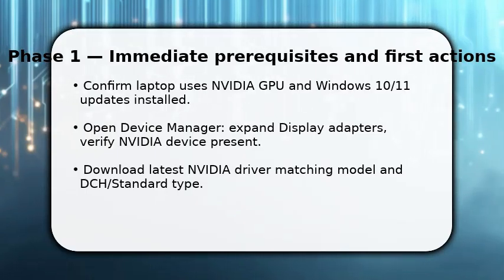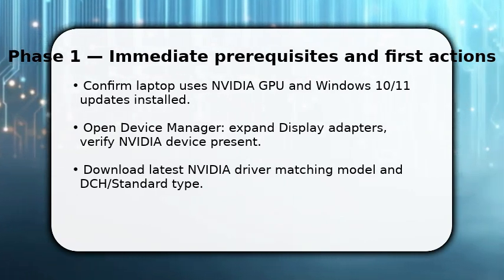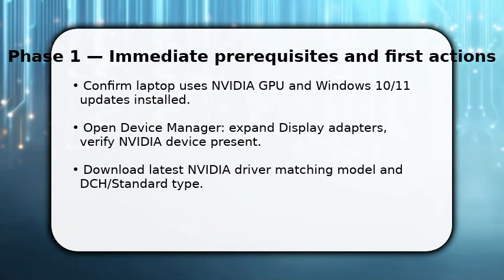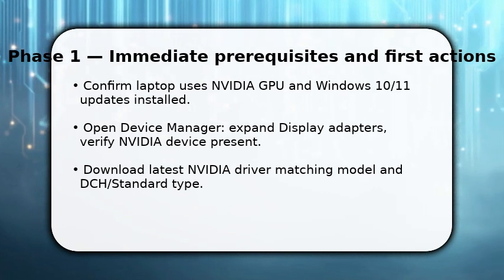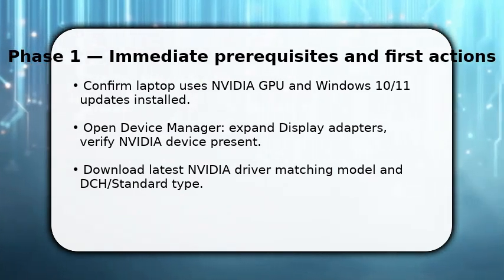How to Fix Nvidia Control Panel Display Settings Missing Laptop - Easy Guide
How to Fix Nvidia Control Panel Display Settings Missing Laptop - Easy Guide | 🔒 Surfshark VPN Deal — Stay private and secure. $1.99/mo + 3 Months Free ▸

Learn how to restore your NVIDIA Control Panel display settings on a missing laptop with this step-bythy guide. Fix common issues and get back the full functionality of your graphics interface.

Nvidia control panel, missing laptop fix, display settings restoration, graphics interface repair, laptop troubleshooting NVIDIA